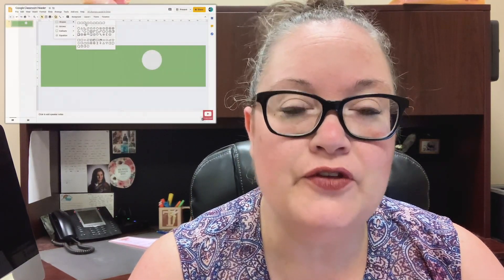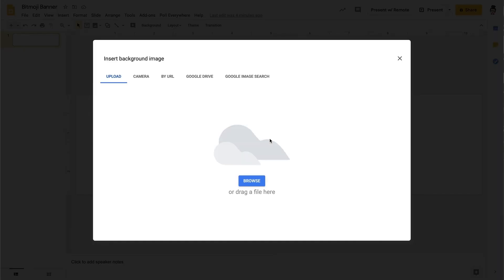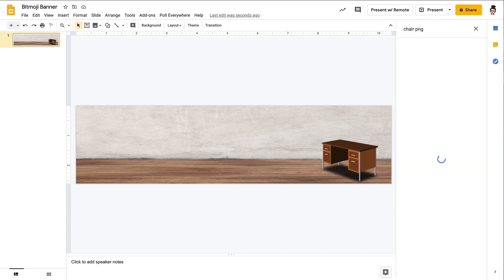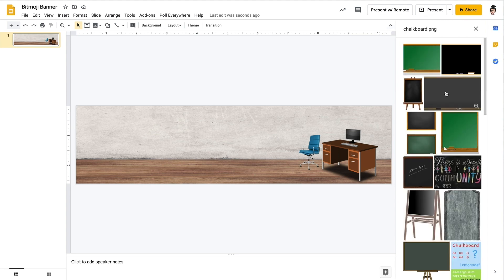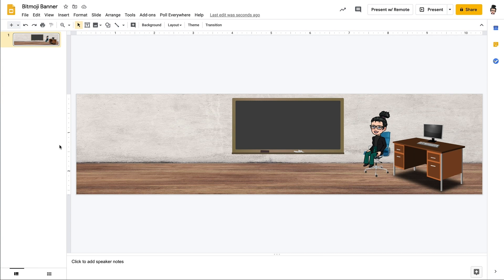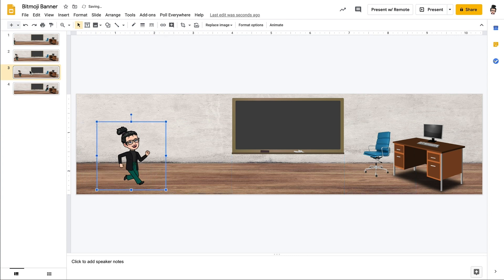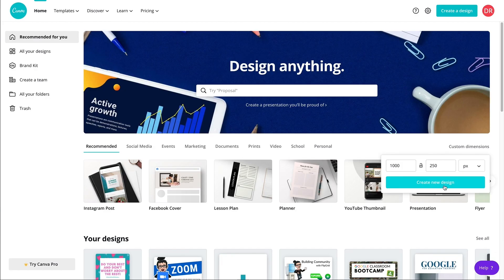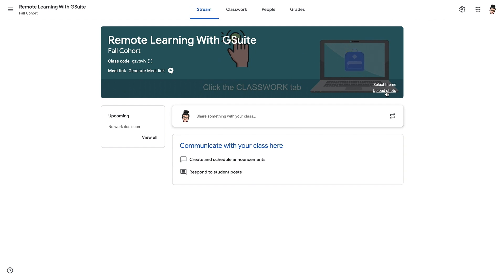Create An Animated Google Classroom Banner With A Bitmoji In Google Slides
⏱ Timestamps ⏱
0:00 - Introduction
0:45 - Creating A Scene
4:22 - Adding Your Bitmoji
5:13 - Animating the Bitmoji Scene
8:07 - Animated Banners In Canva
9:27 - Wrap Up

Today's video is a follow-up to my video in the spring that covered how to design your own custom banner for Google Classroom This week I received a couple of questions that asked if it was possible to use images to create custom banners and if GIFs could also be used. Those are the questions that I tackle - how to create an animated Google Classroom banner with a bitmoji in Google Slides. These personalized banners are great for distance learning and the virtual classroom. The same principles can also be applied to creating an interactive bitmoji classroom. Have fun creating!